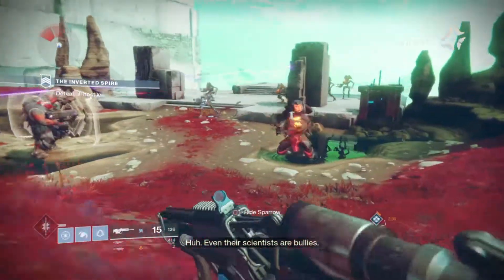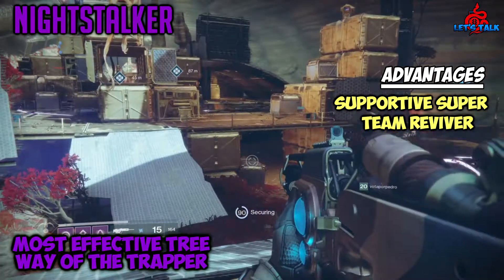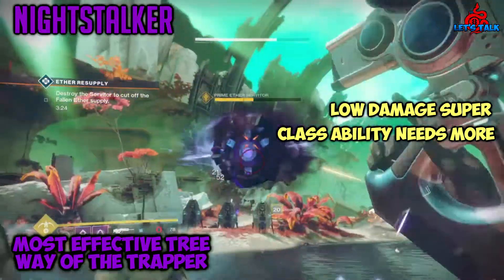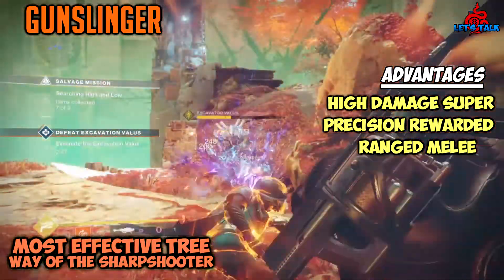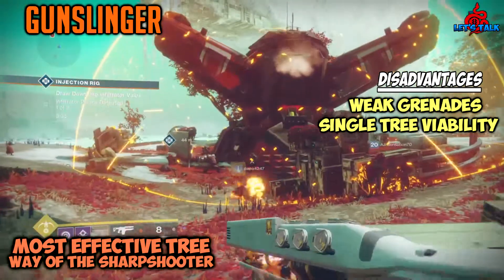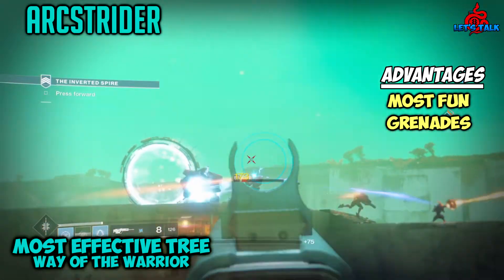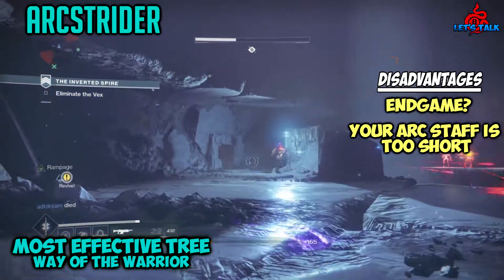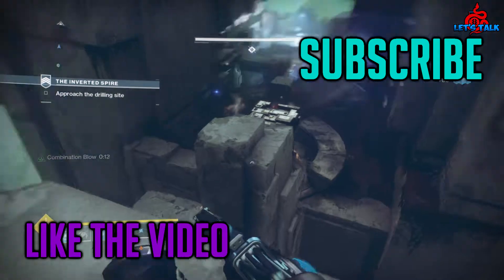Best Hunter Subclass: Destiny 2: Pve or Pvp ? | Let's Talk Hunter Finale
Join us as we embark on the end game of Destiny 2. If you like inappropriate jokes and shenanigans you came to right place.
Thanks Tuning in and ill see you Ladies and Gents next time Peace out!!!